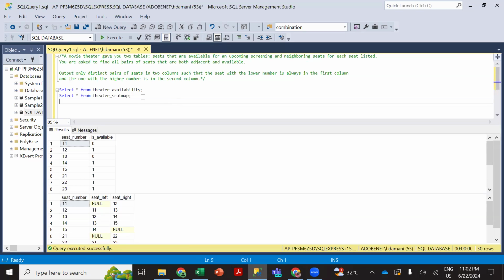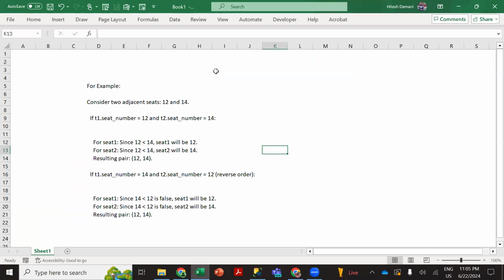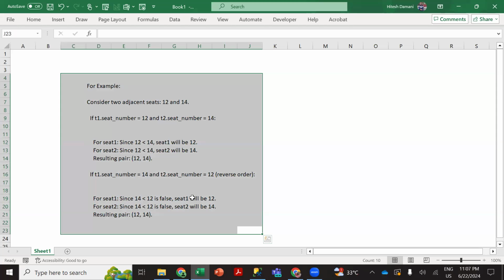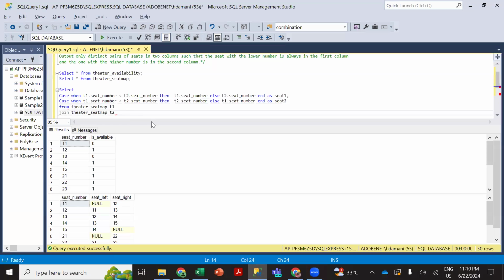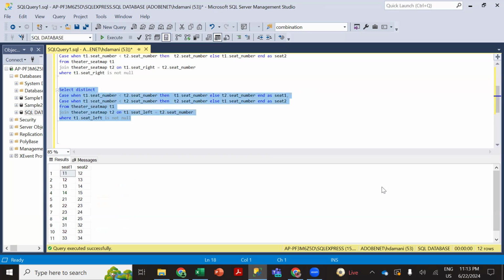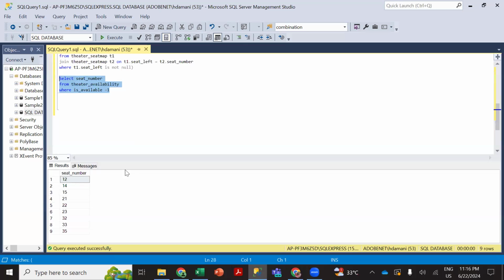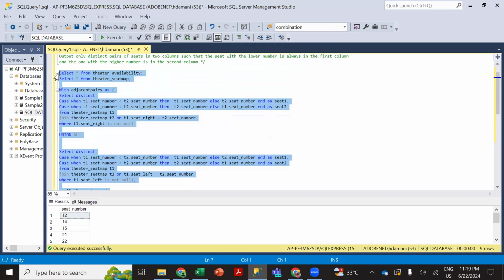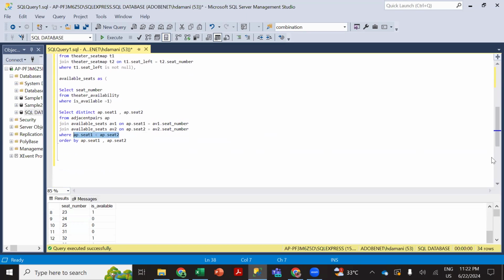Google | Tricky and Complex Problem in SQL | Data Engineering Problem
In this video we will discuss a complex data engineering problem asked in Google. In this problem we have to find all pairs of seats that are both adjacent and available.
Output only distinct pairs of seats in two columns such that the seat with the lower number is always in the first column and the one with the higher number is in the second column.